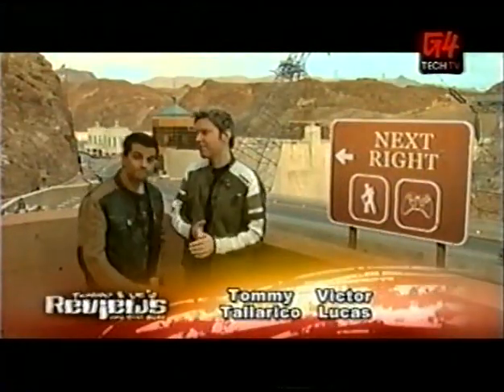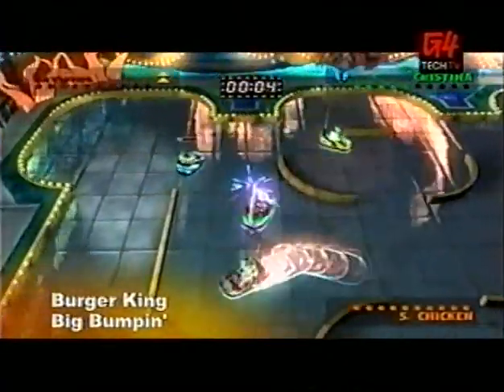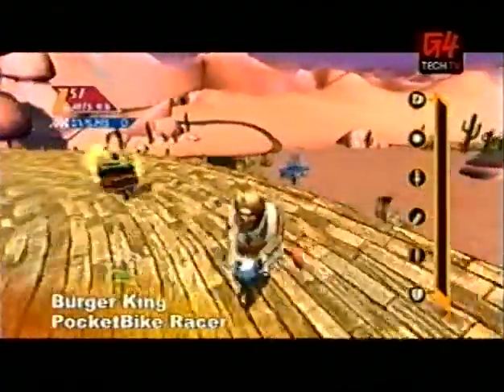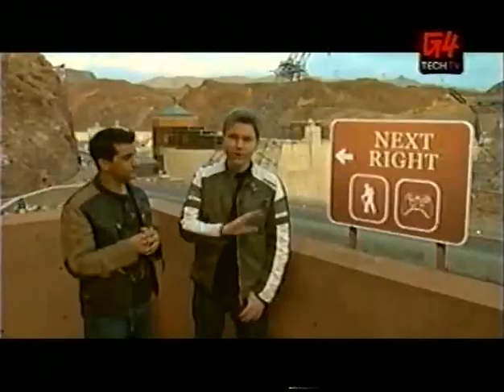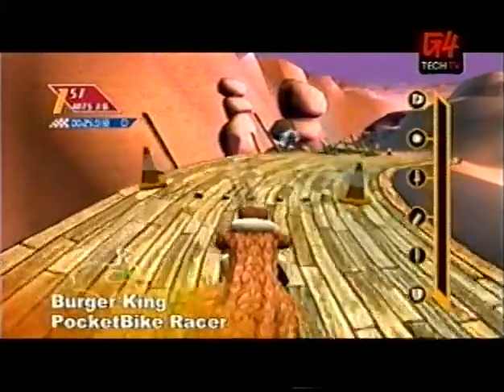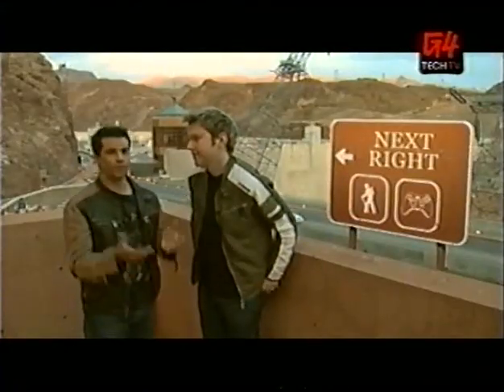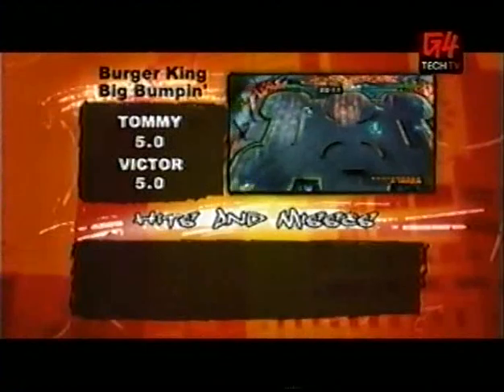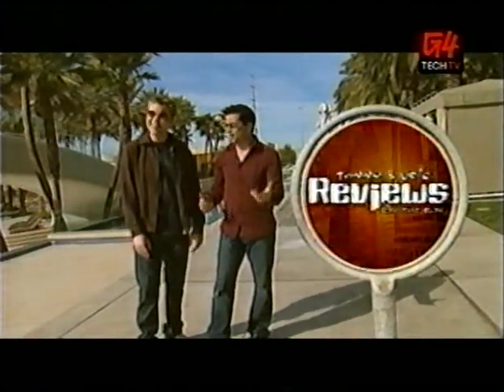Reviews Gundam, Burger King games Pt 3 of 3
Reviews on the Run reviews Gundam CrossFire, MGS Portable ops, Burger King games and more